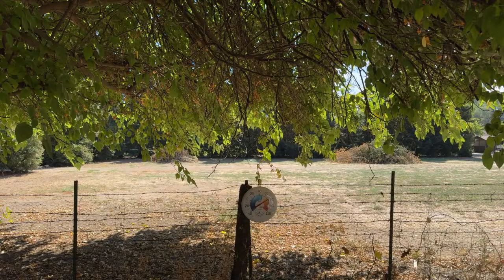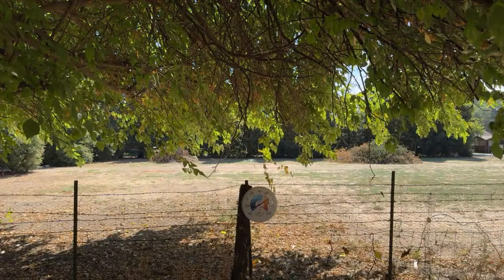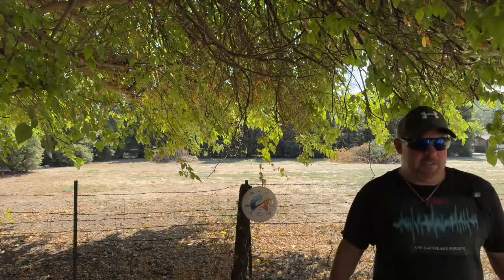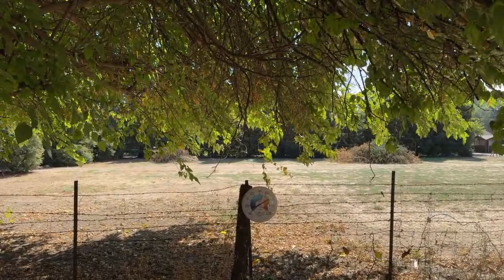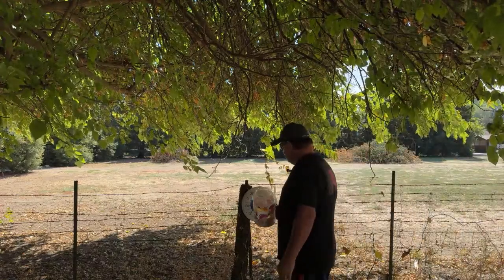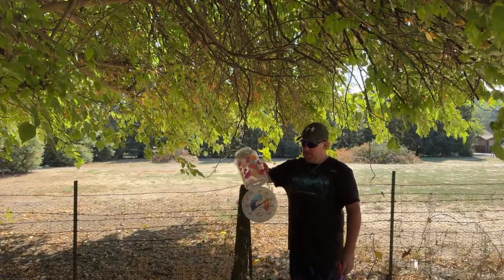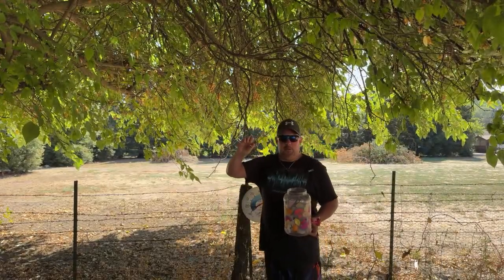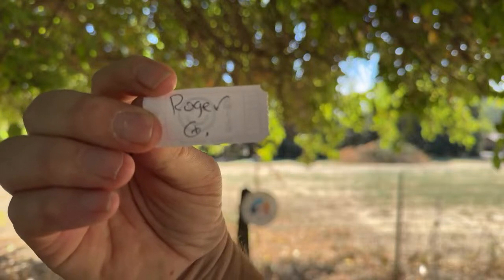TheEarthMaster is live! Member draw! Two winners.